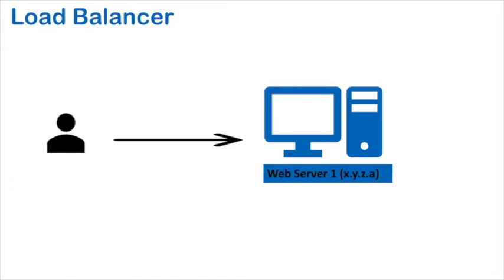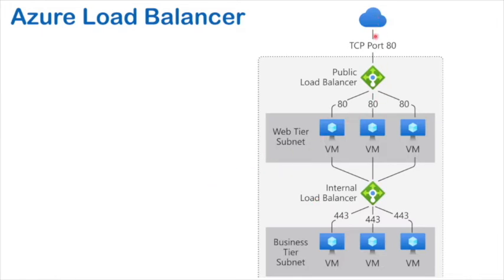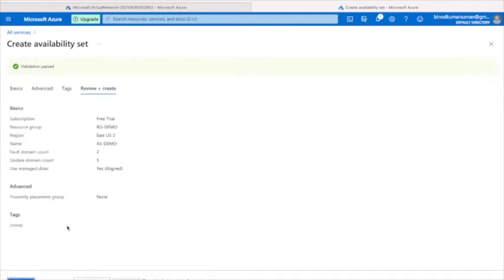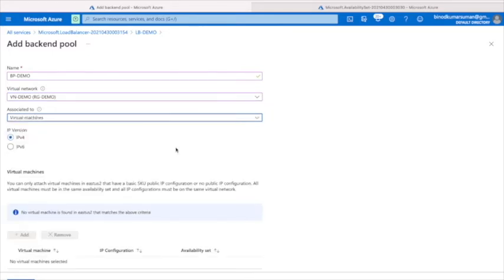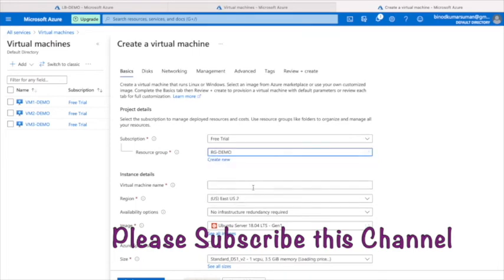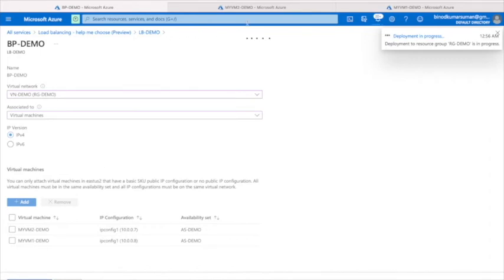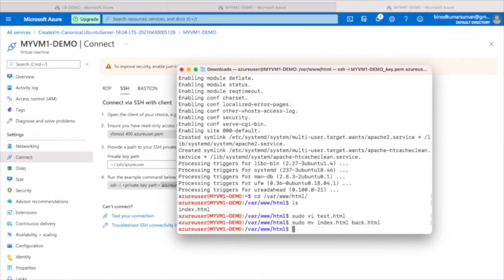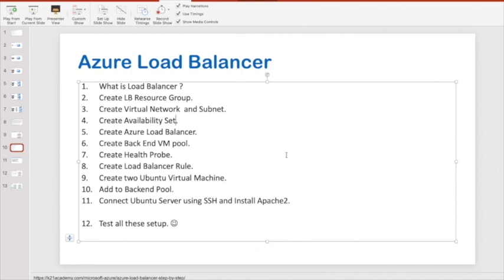Azure Load Balancer | Introduction | Create Step By Step | Full Hands On | All Concepts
What is Load Balancer?
Where to use Load Balancer?
How to setup Azure Load Balancer from scratch step by step.
Create LB Resource Group.
Create Virtual Network  and Subnet.
Create Availability Zone.
Create Azure Load Balancer.
Create Back End VM pool.
Create Health Probe.
Create Load Balancer Rule.
Create two Ubuntu Virtual Machine.
Add to Backend Pool.
Connect Ubuntu Server using SSH and Install Apache2.

Test all these setup. :)